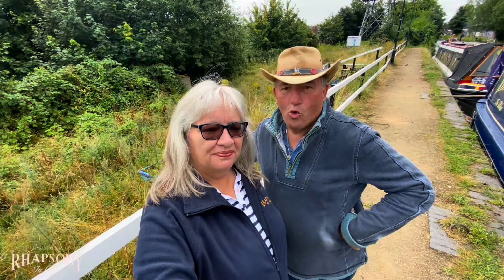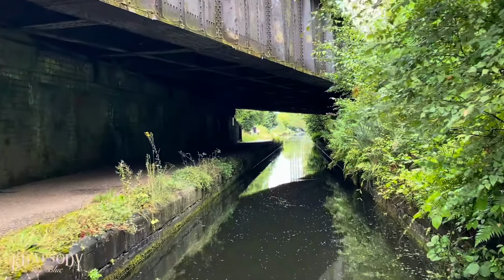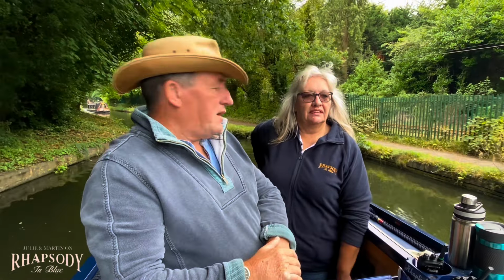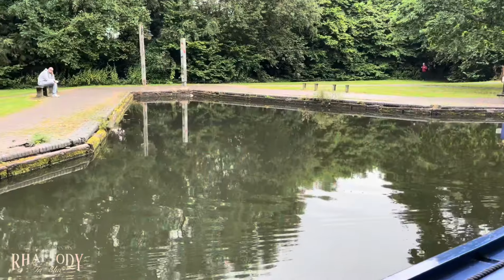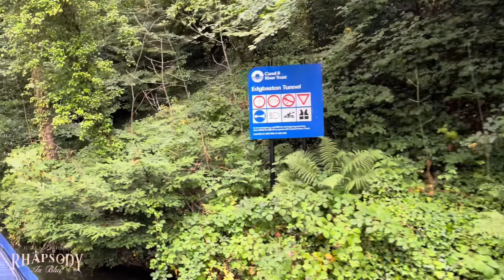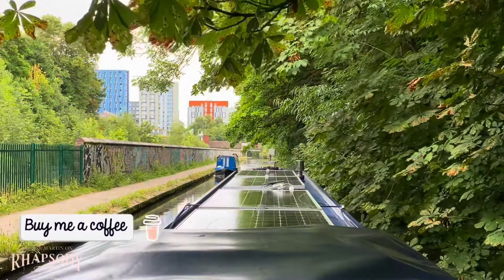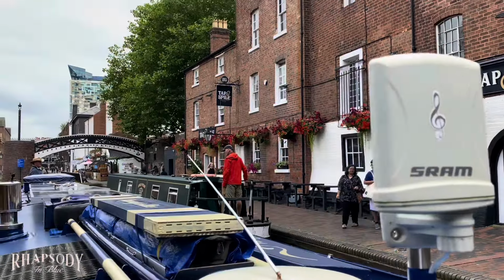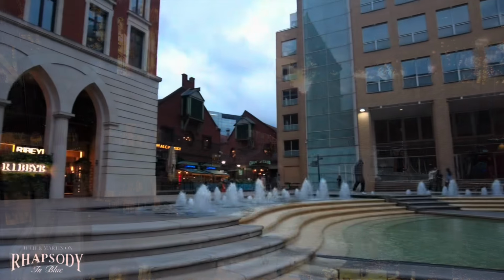We have some NEWS to Share! | City Lights! | NARROWBOAT Living! Ep115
In this video we cruise our NARROWBOAT floating home Rhapsody in Blue into Birmingham City Centre!  Moored in Gas Street, we take a look around this fabulous city! We are pleasantly surprised, hope you enjoy coming with us! ... Then we reveal and let you in on a secret we’ve been keeping! 🤔
Hope you enjoy this video 😃 xx

If you enjoy our videos and would like to leave us a tip, you can buy us a coffee here, just click on the Thank you so much, it really means a lot to us ❤️

Don’t forget to check out this video of the awful Cyanide Leak, here’s the Link:
Serious Chemical Incident Closes 12 Miles of Canals and Kills 200lb of Fish!

If you’re new to our channel, just a little introduction. We are Julie and Martin and in 2021 we sold our house and gave up our jobs, to live full time on a narrowboat. We bought our 2004 narrowboat Rhapsody in Blue in the September and have been living full time onboard ever since. We hadn’t intended on vlogging, but recorded videos for ourselves and family and it has escalated into the weekly vlogs you see today, so lovely to have you all onboard! ❤️

Please join us as we continuously cruise the inland waterways of the UK, sharing our cruises and adventures with you all, thank you! ❤️

We’ve made a few playlists for you too, one with all our favourite cruises, one of our River Nene adventures, and the other is all our vlogs from the beginning, so you can binge watch to see where we’ve been so far!  There’s also a walk through of our narrowboat home too, come inside and see how we live.  ❤️